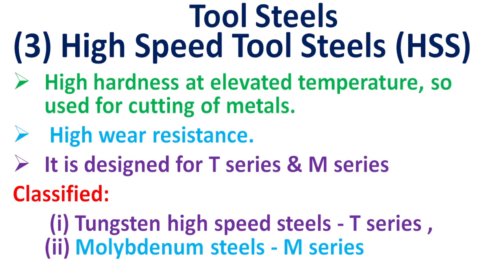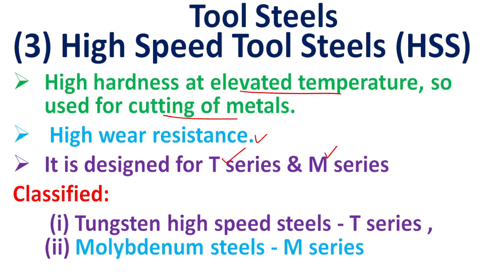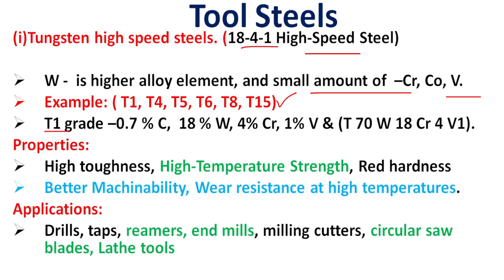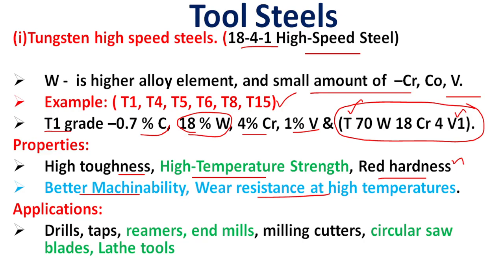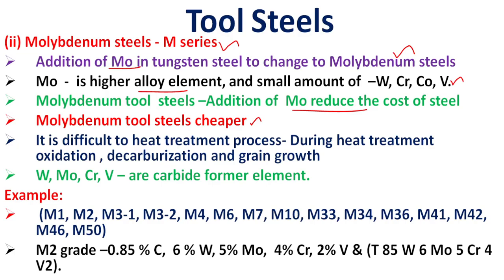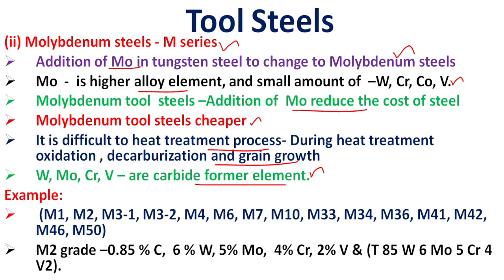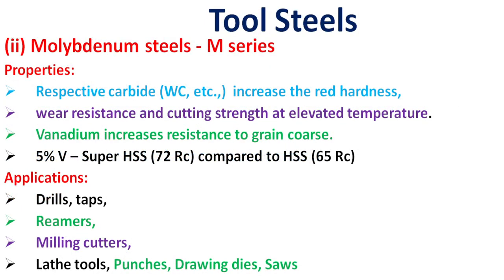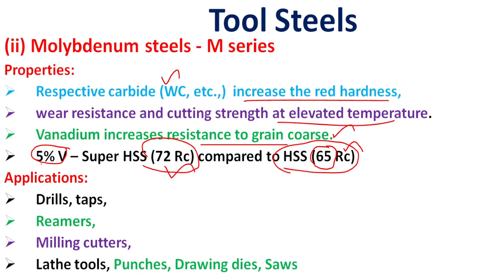High Speed Tool Steels | HSS | Tungsten high speed steels | Molybdenum steels | Steel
High Speed Tool Steels (HSS)
Classified:
 (i) Tungsten high speed steels - T series ,
(ii) Molybdenum steels - M series